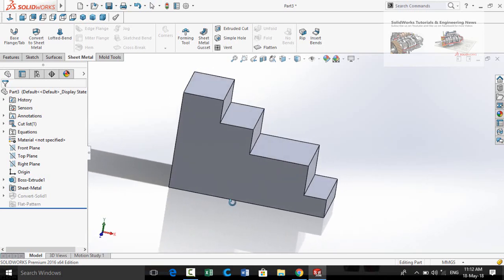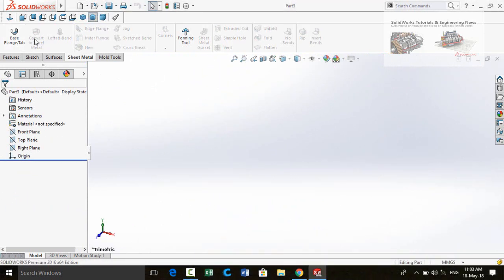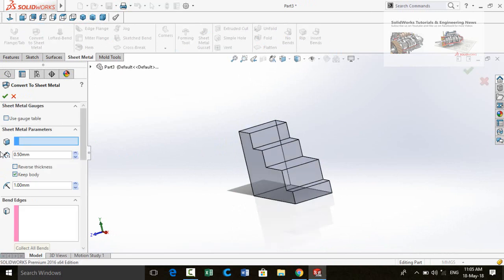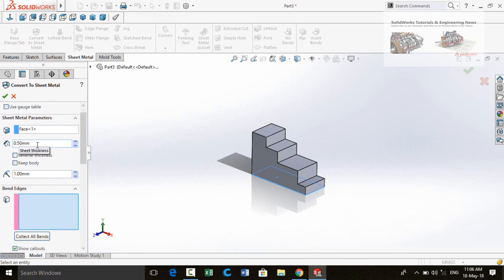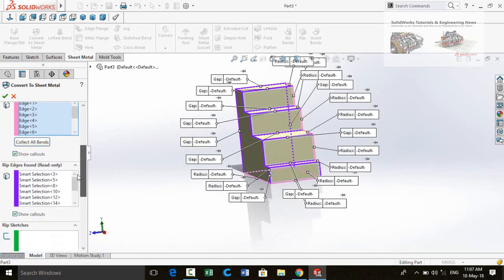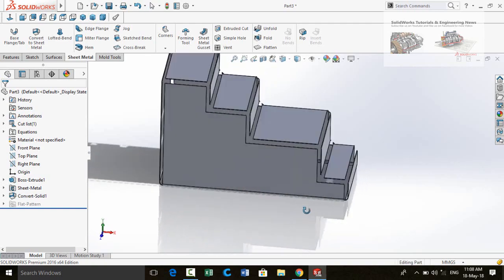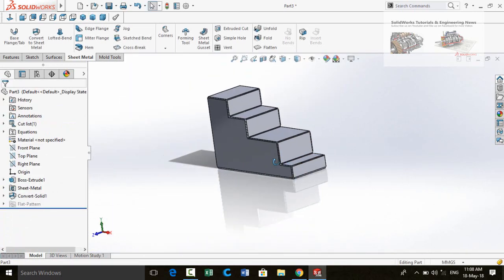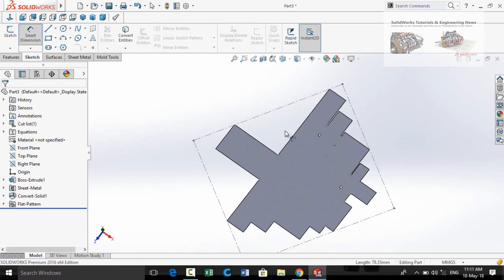SolidWorks Sheet Metal Tutorial: Convert SolidWorks Features into Sheet Metal Easy and Simple way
Convert to Sheet Metal Command Easy and understandable SolidWorks tutorial Video.